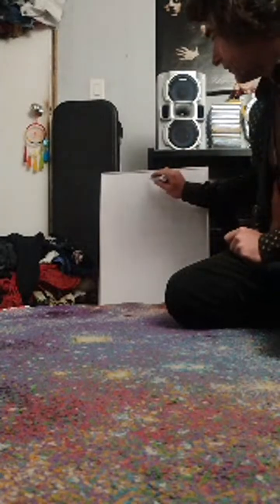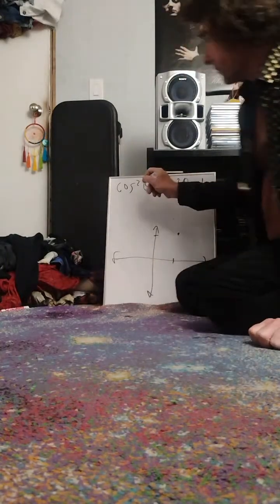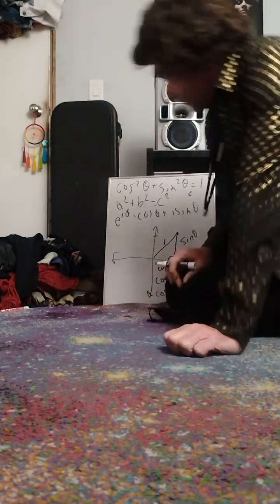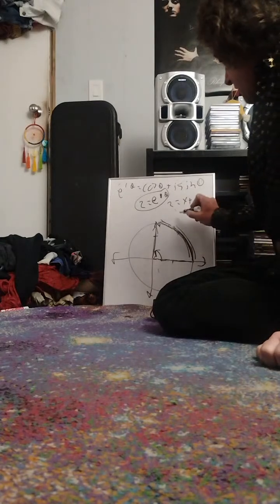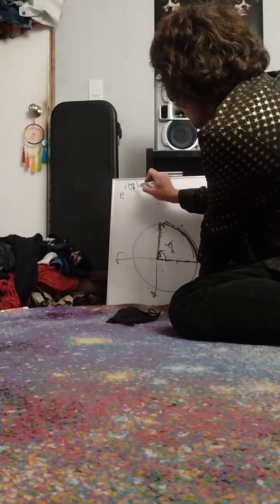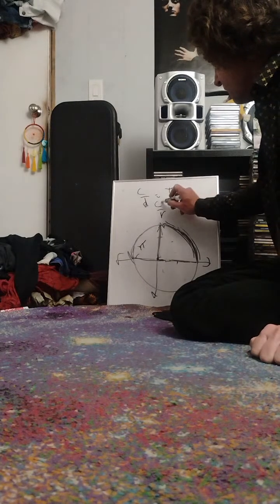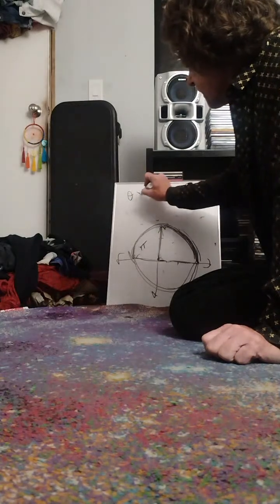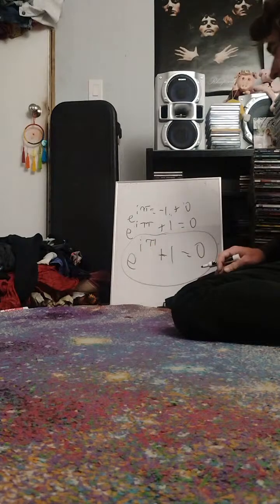Jimmie Does A Math Lesson 😎📚💯